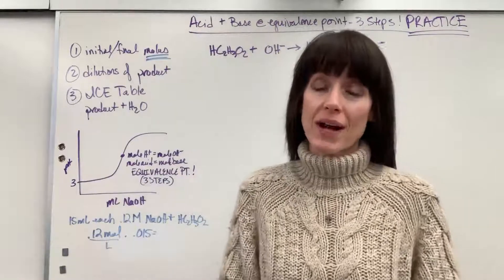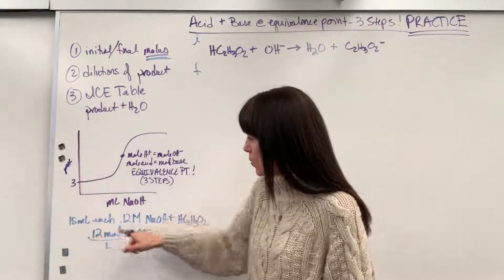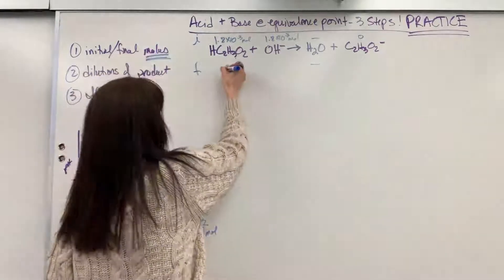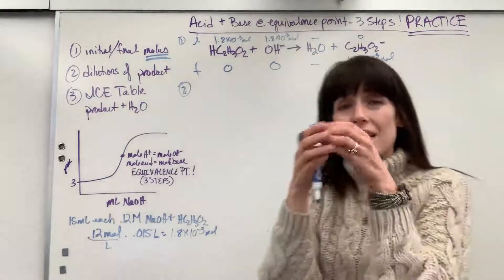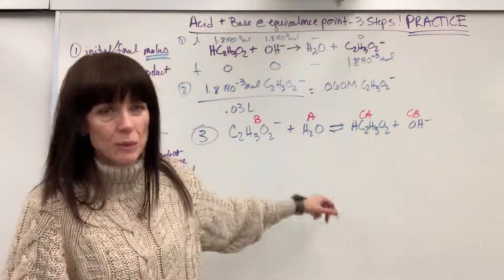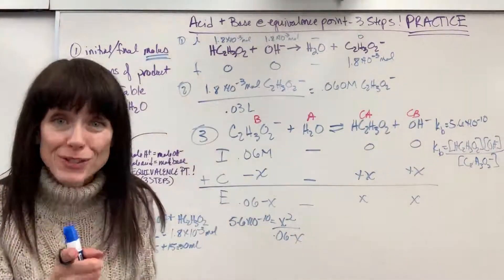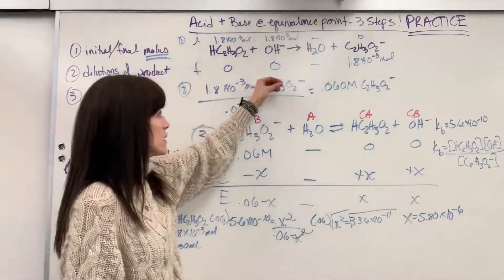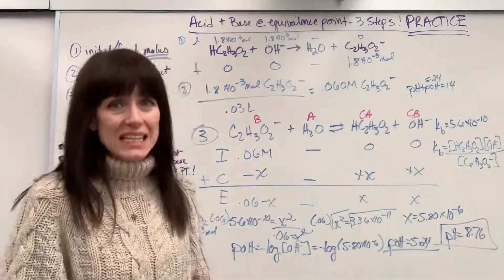Determine pH of Acid and Base Rxn at Equivalence Point: Practice 3 Steps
Another practice problem using the 3 steps to determine the pH of a solution when at the equivalence point (moles acid = moles of base).  See this video for an explanation and another example